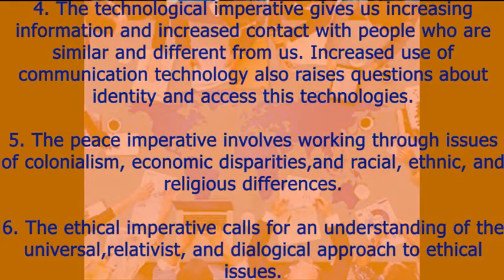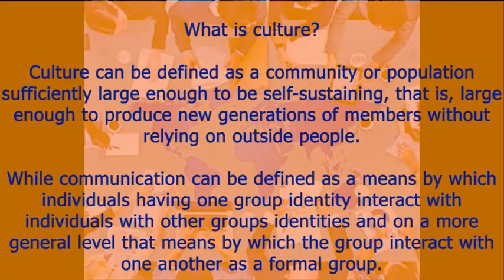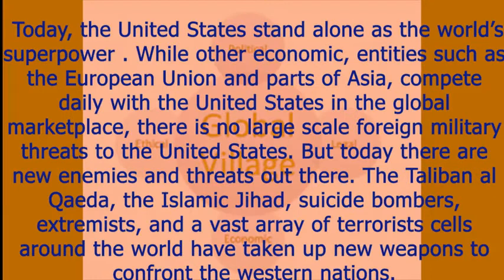INTERNATIONAL COMMUNICATION (MCM 301)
Defining culture and communication
Historical context of International communication
Global communication
Information for a global system